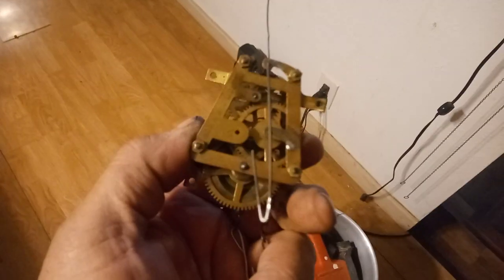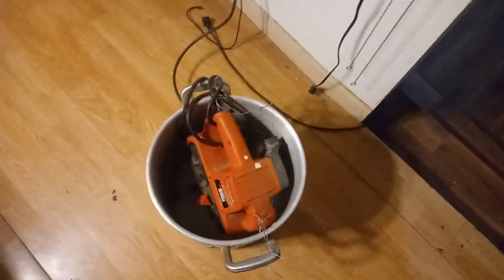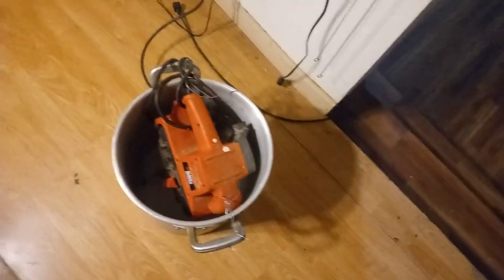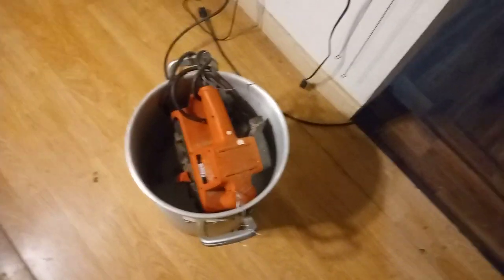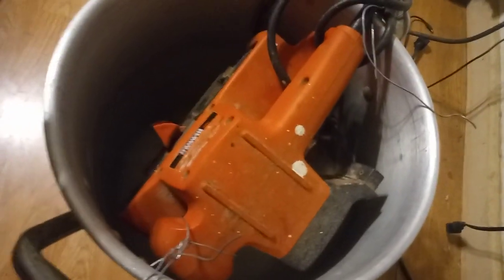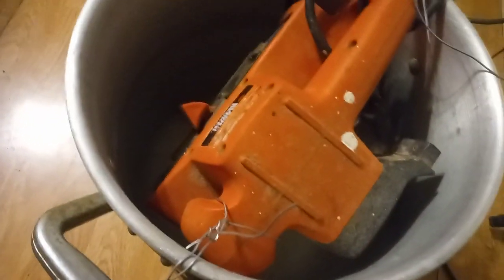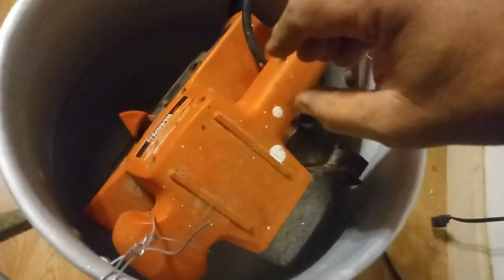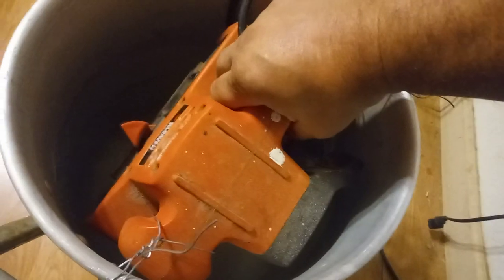Cleaning clock movements and cuckoo clock movements with a ultrasonic cleaner 20211205 211744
In this video I use a metal pan and a belt sander without the belt on it. I secure the belt sander to the top of the pan without allowing it to get in the water. You dont want the electrical tool in the water as it will cause harm to you or your house. Make sure that you secure it enough to prevent it from getting in the water. The solution is the Mr Clean, Vinegar, dish soap and acetone then water 50/50 except the dish soap and acetone. Using about 1/4 cup of soap and about 1/2 cup of acetone.